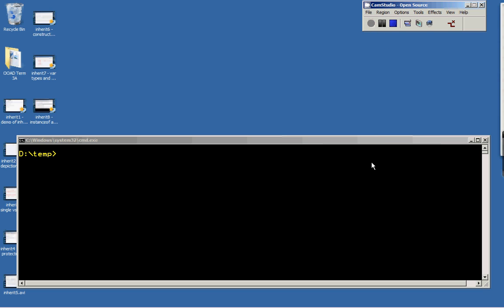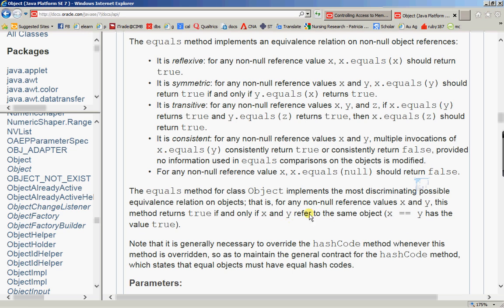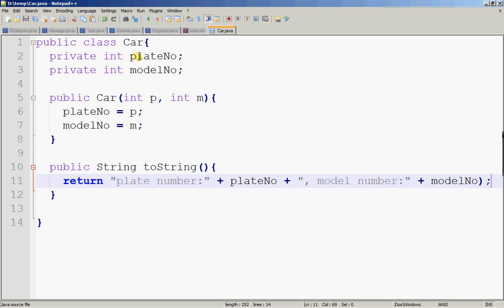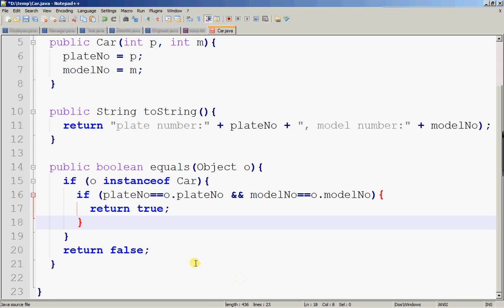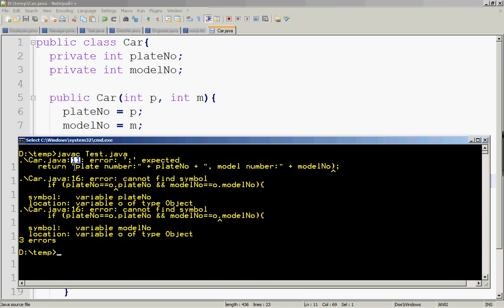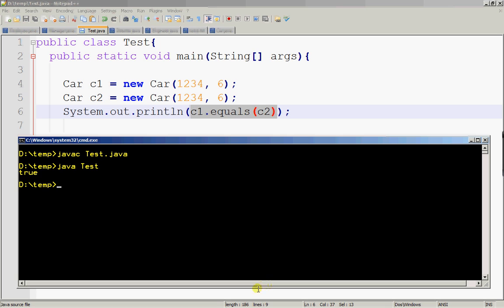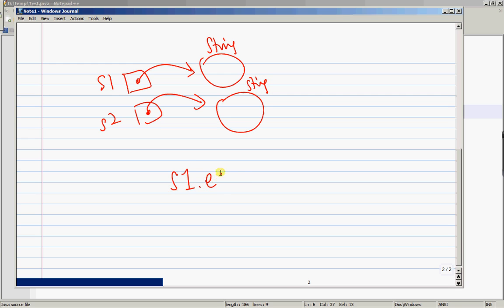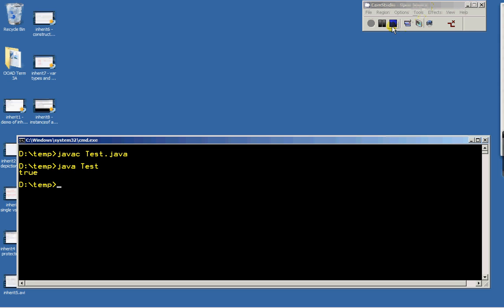inherit9 overriding equals